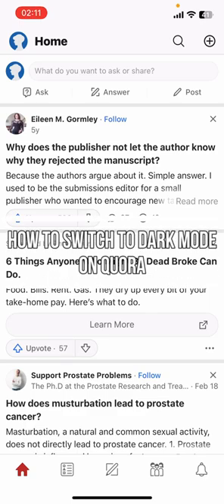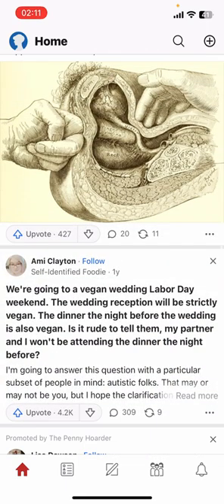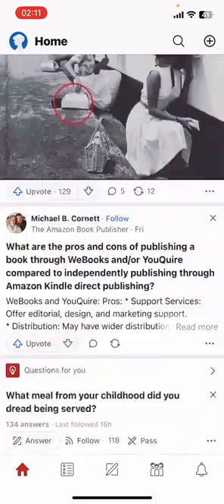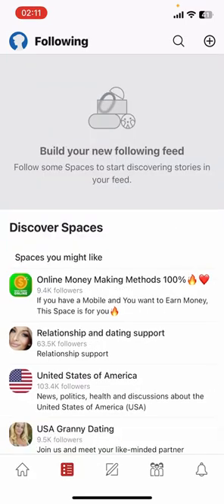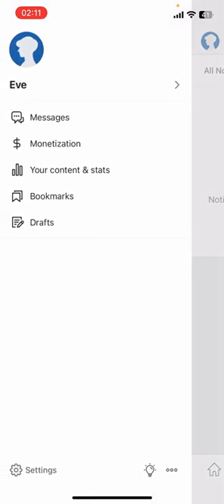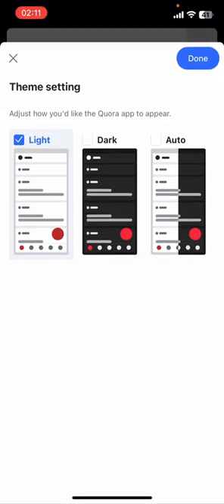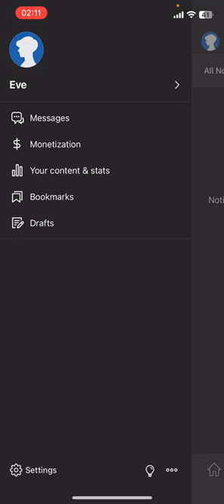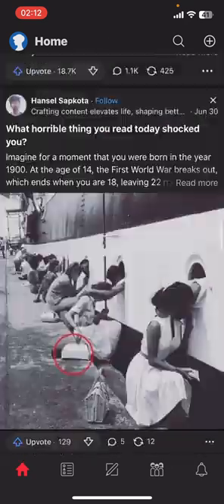youtube video #-A7krRecbNA